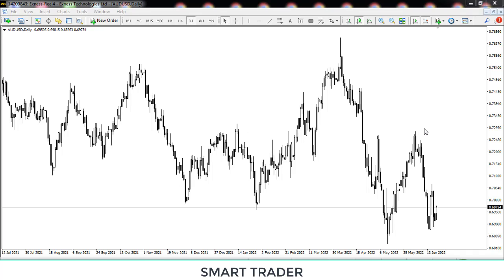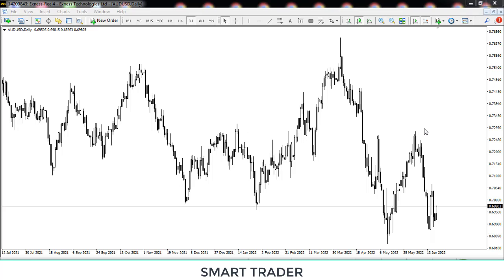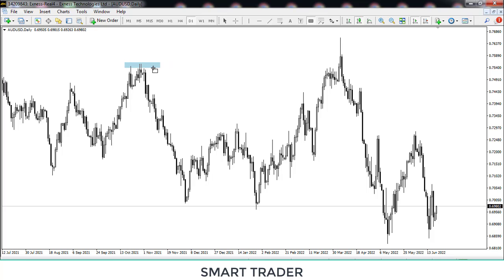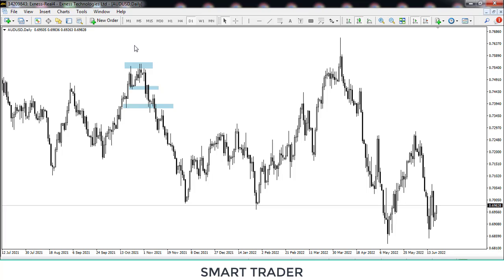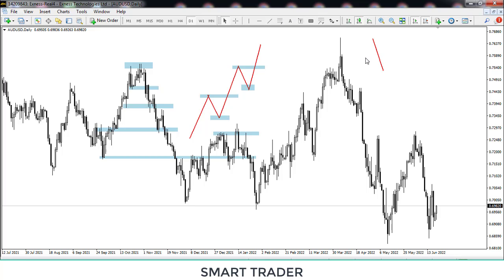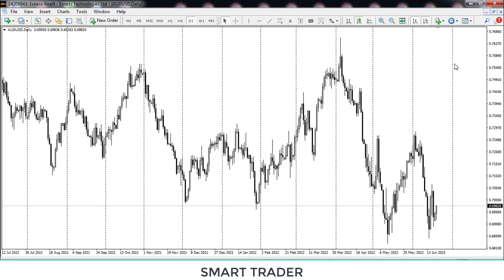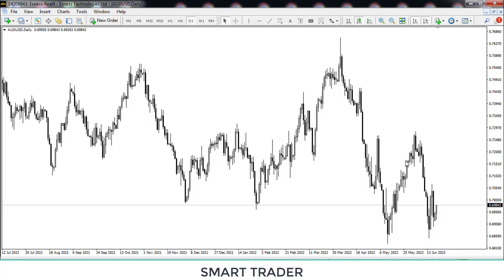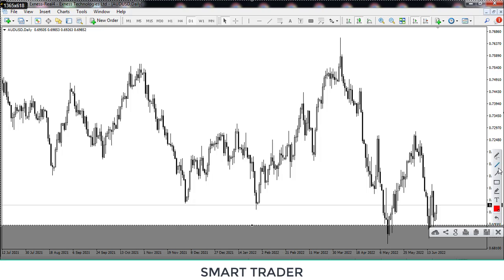HOW TO TRADE SUPPORT AND RESISTANCE SUCCESSFULLY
*Hello. In this video, you will know How to trade support and resistance successfully.

*This YouTube channel is created with this goal to share my knowledge and experience in technical analysis with anyone who is interested to trade or invest in financial markets.